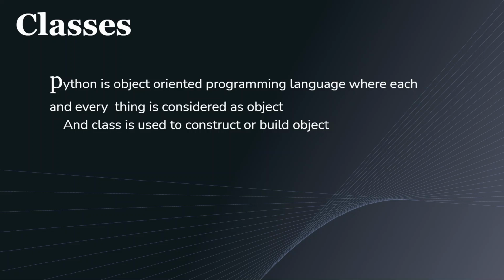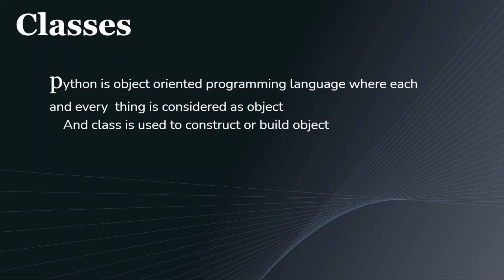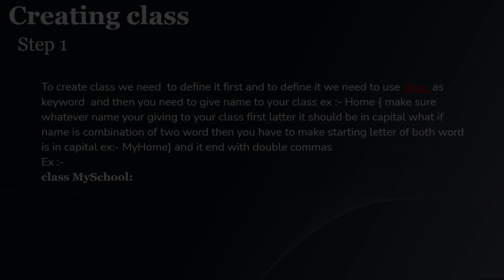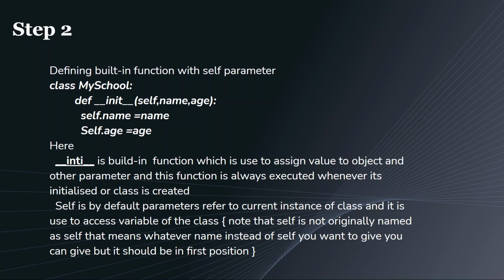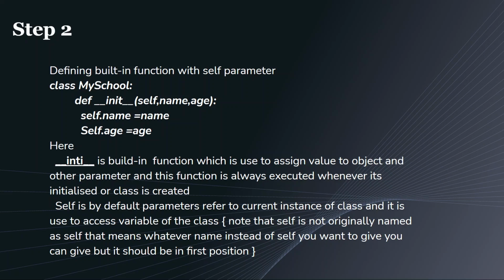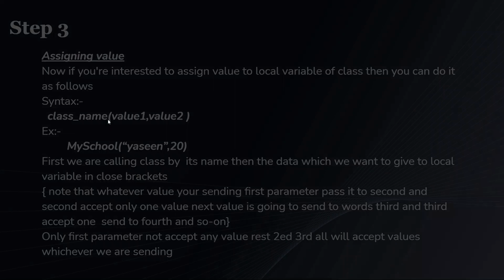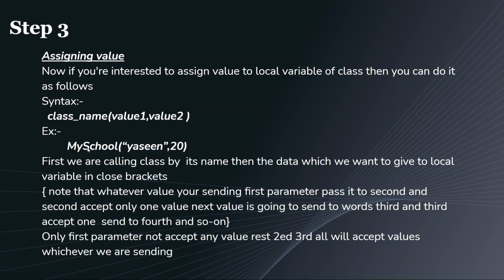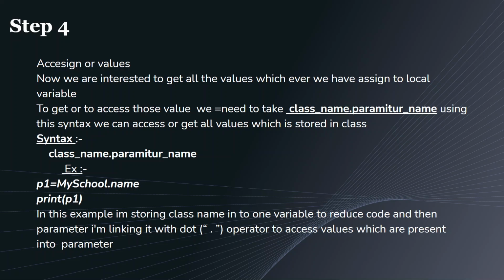Creating Class In Python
in this video we have explained about what is class how we can create class